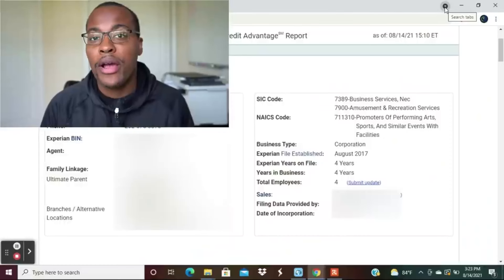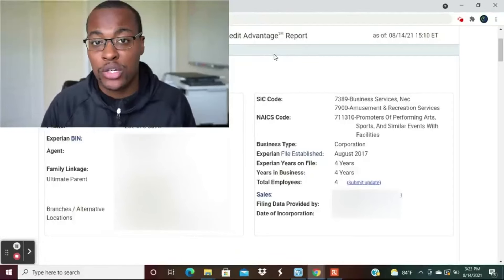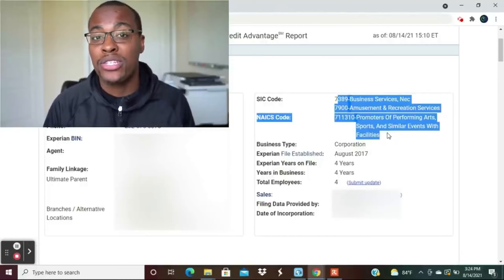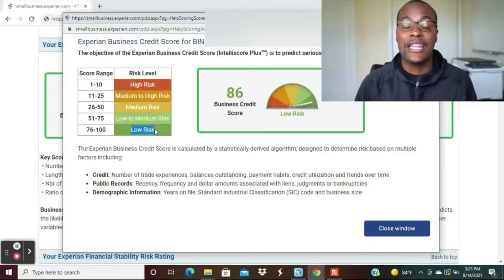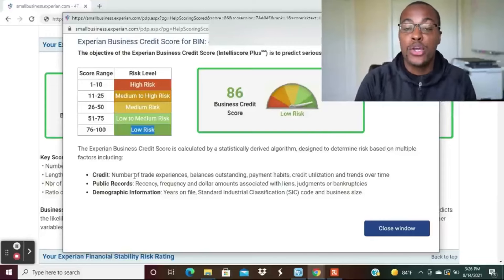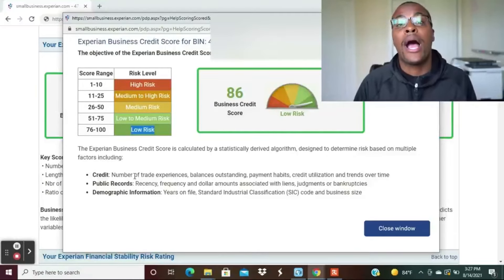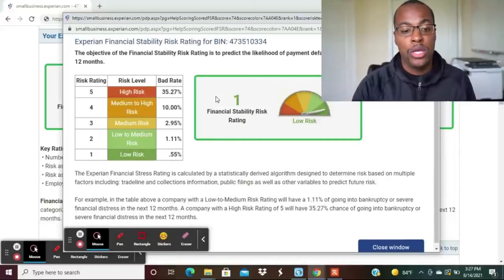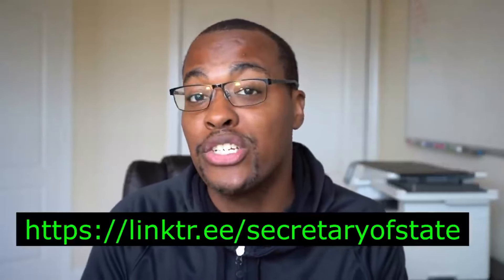No SSN Required for $20K Credit Approval!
Business Credit Cards, Charge Cards & Lines of Credit